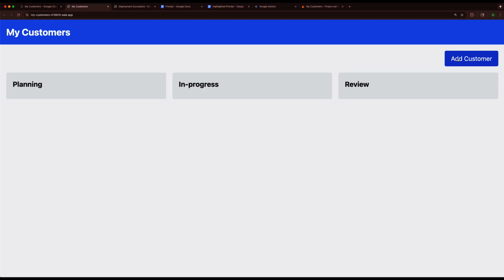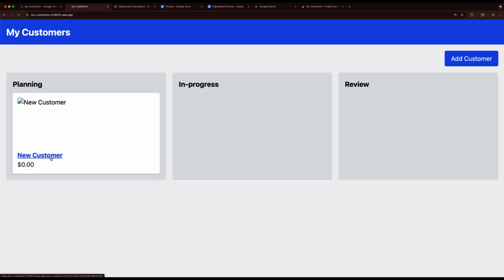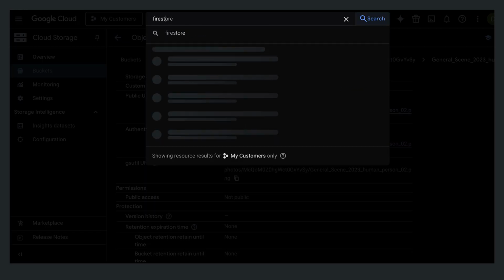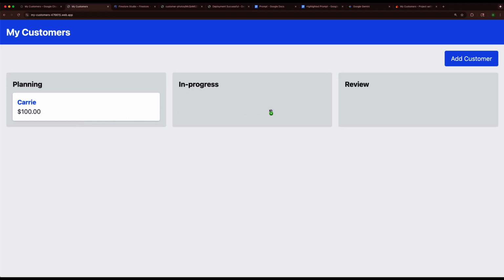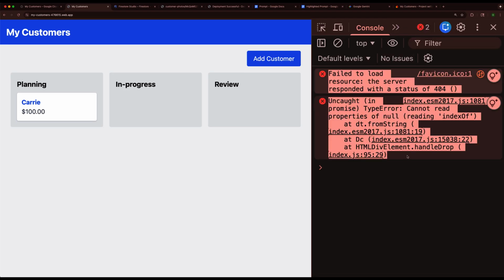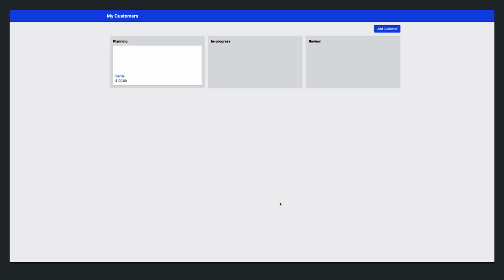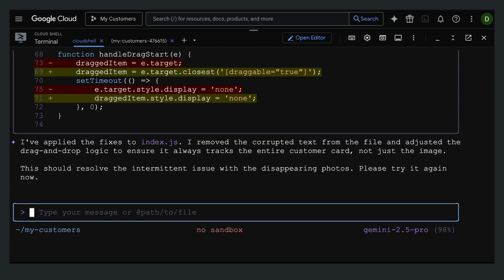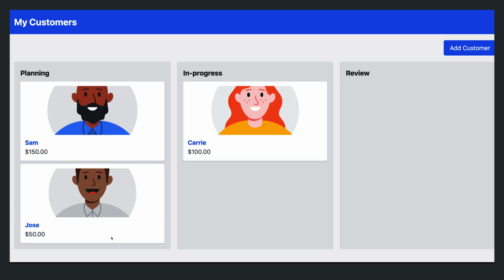Vibe debugging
AI writes code fast, but it doesn't always get it right on the first try.

Learn the essential workflow of "vibe debugging": identifying bugs, reading error logs, and feeding that information back to Gemini. Then it will fix it's own mistakes for you!